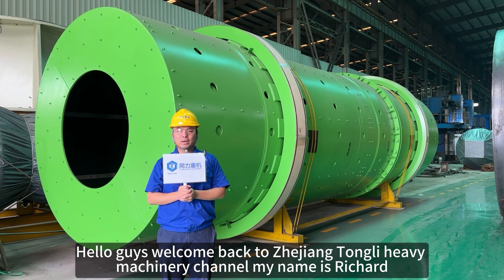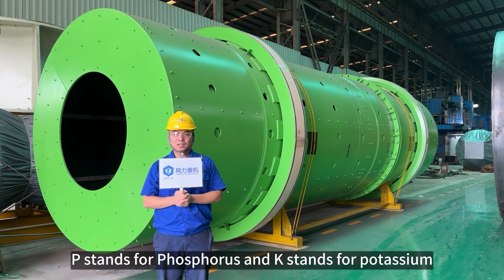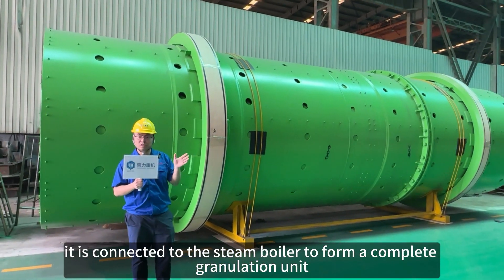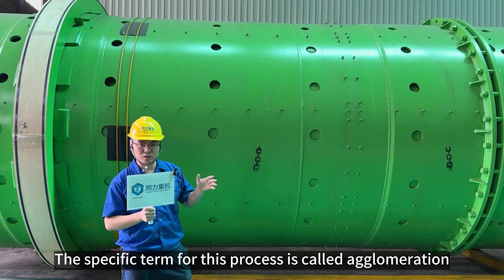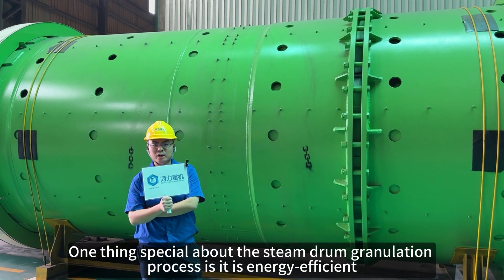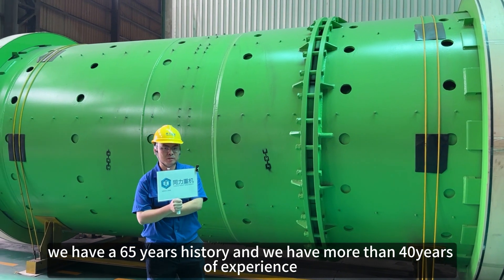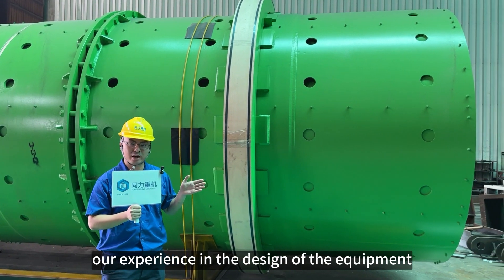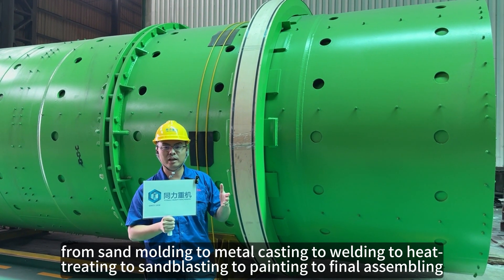Working Principle of NPK Compound fertilizer Granulator. NPK compound fertilizer production line.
Hello Everyone, welcome to our Zhejiang Tongli Heavy Machinery Co., Ltd Official Channel, should of done this video before, but anyways. In this video we will walk you through the working principle of the granulator.

NPK fertilizer equipment manufacturer
NPK Compound fertilizer production equipment
NPK Compound fertilizer processing machine
NPK Compound fertilizer plant equipemnt
NPK Compound fertilizer production line
NPK Compound fertilizer plant
NPK Compound fertilizer machine
NPK Compound fertilizer making machine price
NPK Compound fertilizer manufacturing machine
NPK Compound fertilizer granulator
NPK Compound fertilizer granulation equipment
NPK Compound fertilizer granule making machine
NPK Compound fertilizer produciton equipment
fertilizer equipment manufacturer
fertilizer production equipment
fertilizer processing machine
fertilizer plant equipemnt
fertilizer production line
fertilizer plant
fertilizer machine
fertilizer making machine price
fertilizer manufacturing machine
fertilizer granulator
fertilizer granulation equipment
fertilizer granule making machine